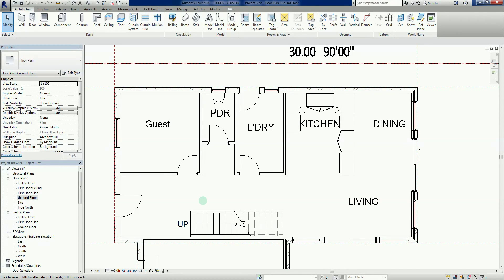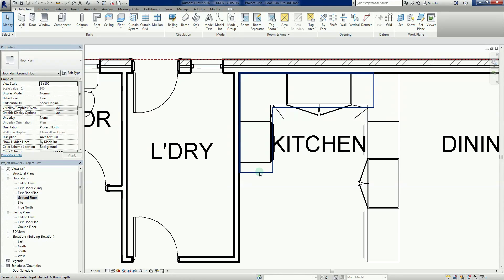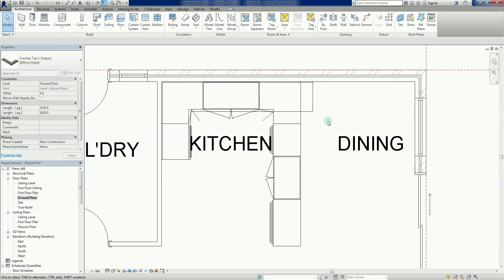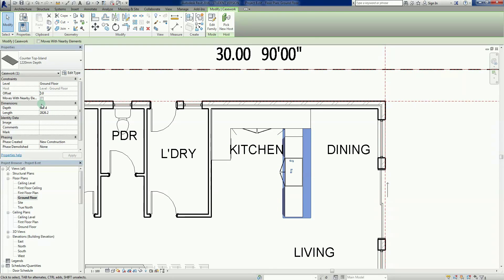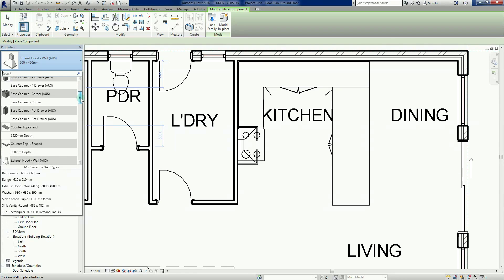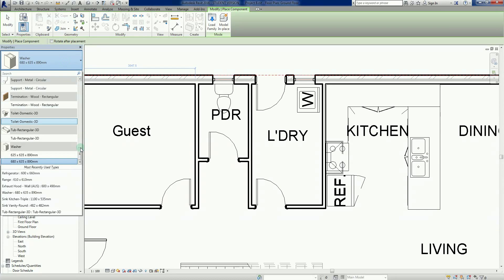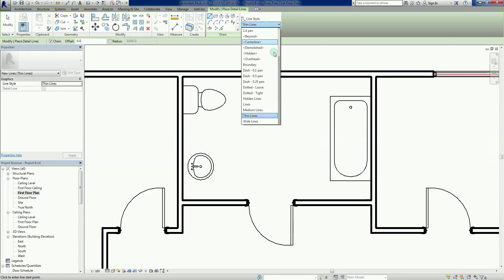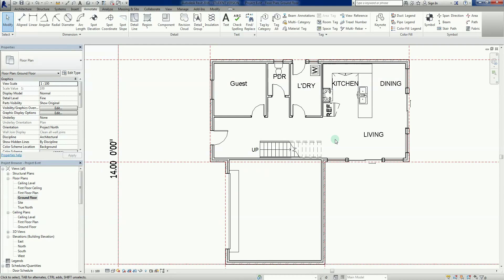Revit 2016 - Project B #19: Adding More Components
Another video to continue the theme of adding components into a project.

We add some kitchen benches, fridge, cooker, rangehood, sink, washing machine, vanity basin ... and also introduce 'Detail Lines' to help us complete some 2D linework.